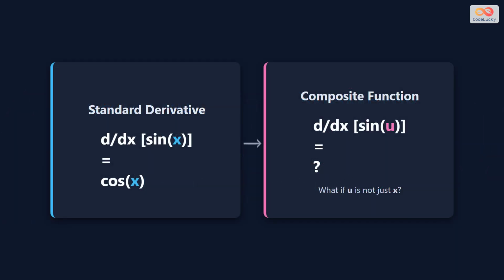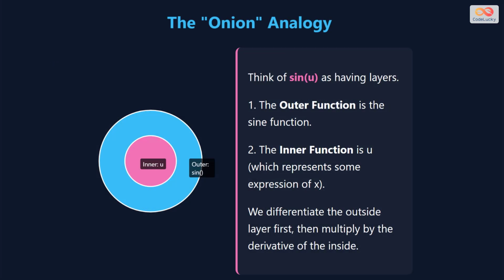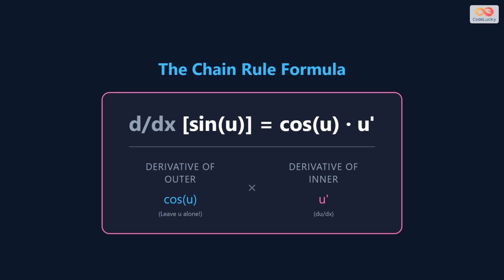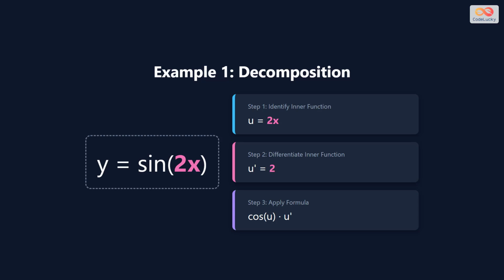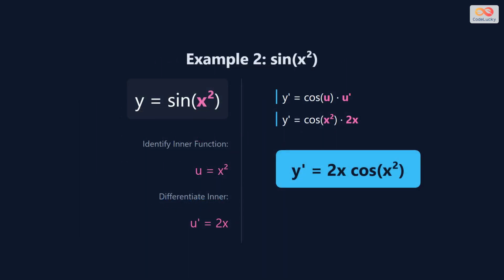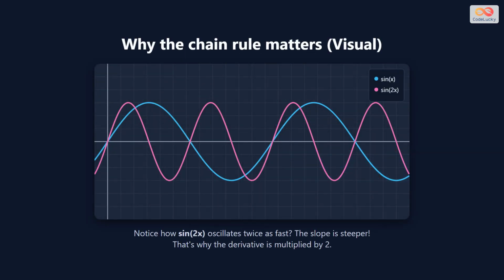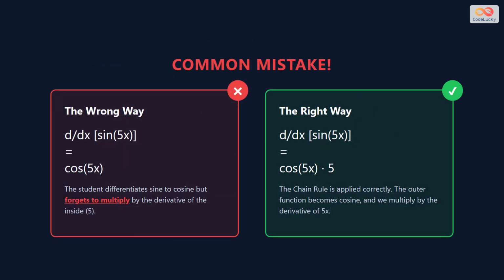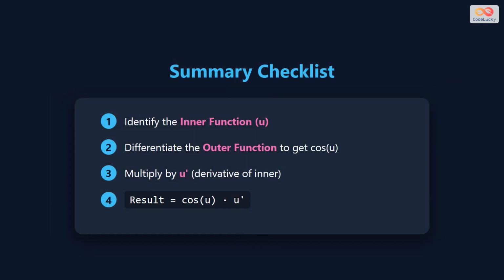Chain Rule for Sine Functions Made Easy | Calculus Derivatives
Learn how to differentiate composite trigonometric functions using the Chain Rule! 🧮 In this video, we break down the formula d/dx[sin(u)] = cos(u)·u' step-by-step so you can handle any problem.

Calculus can be tricky when you start combining functions, but the 'Onion Method' makes it simple. We will cover the theory, visualize why the chain rule works using graphs 📈, and walk through multiple examples like sin(2x) and sin(x²) to ensure you understand the mechanics fully.

Understanding the chain rule is crucial for advanced calculus topics like integration by substitution and differential equations. We'll also discuss common pitfalls students encounter, such as forgetting to multiply by the derivative of the inner function, and how to spot them before you lose points on your exam.

Whether you are in AP Calculus, college calculus 1, or just learning for fun, this guide helps you avoid common mistakes and master derivatives of trigonometric compositions confidently.

Chapters:
00:00 - Chain Rule & Trigonometry
00:17 - Standard Derivative vs Composite
00:36 - The Onion Analogy
00:58 - The Chain Rule Formula
01:19 - Example 1: Decomposition
01:38 - Solving Example 1
01:56 - Example 2: sin(x squared)
02:15 - Visualizing the Difference
02:35 - Common Mistake
02:57 - Summary Checklist
03:15 - Outro